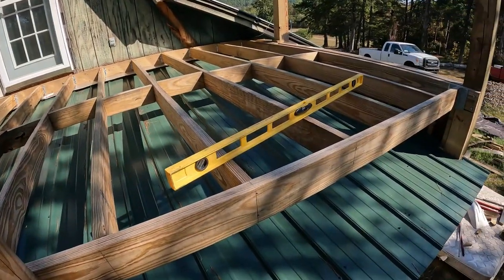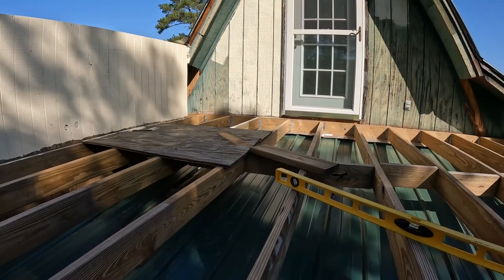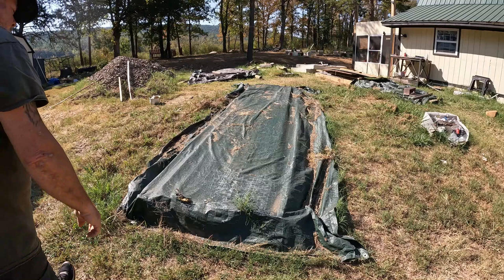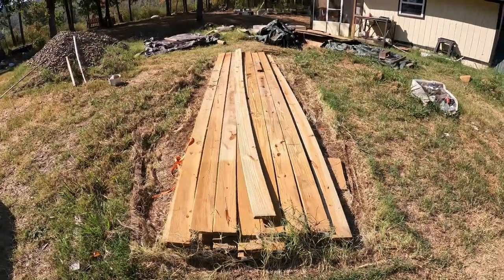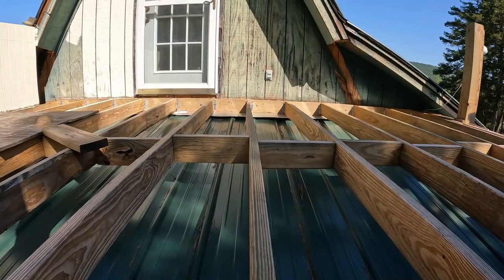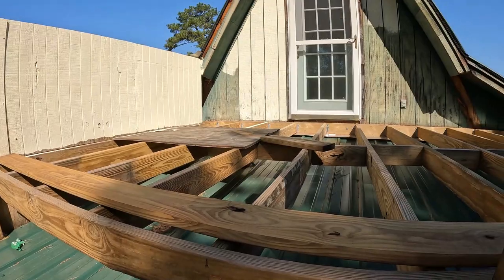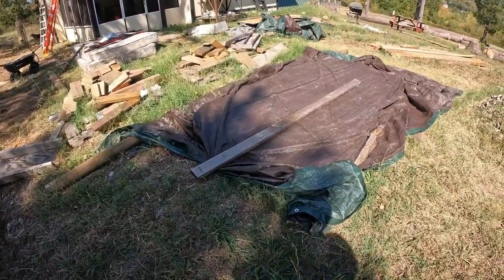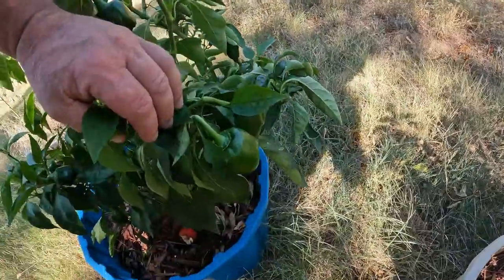The Summer Heat Has Done Some Damage! But The Build Will Go On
The intense heat of this past summer has caused many of my treated deck joists to warp and created some issues. So the work planned for today was delayed.

If you shop on Amazon, I now am in the Amazon Influencer program. Simply click on link below to buy anything on Amazon, which earns me a small commision without additional costs to you!

Mailing Address:
Dogman
P.O.Box 16
Waldron,Ar 72958